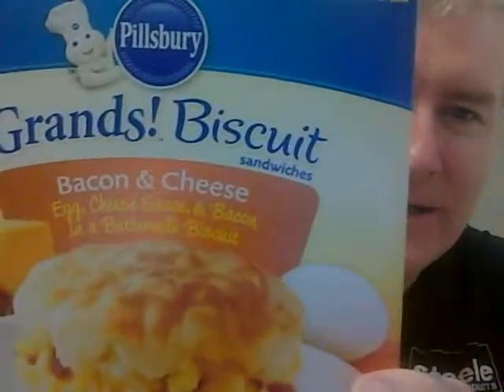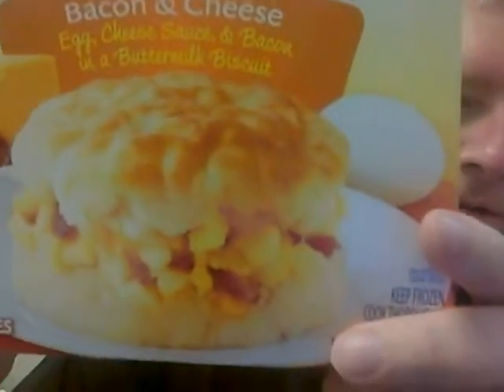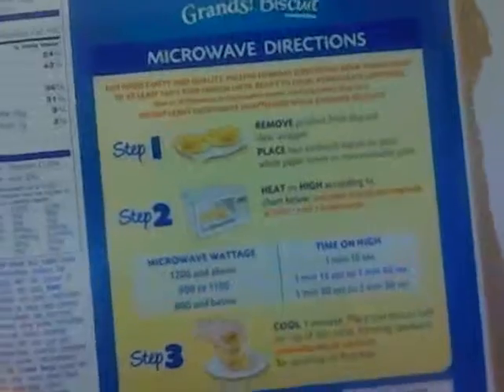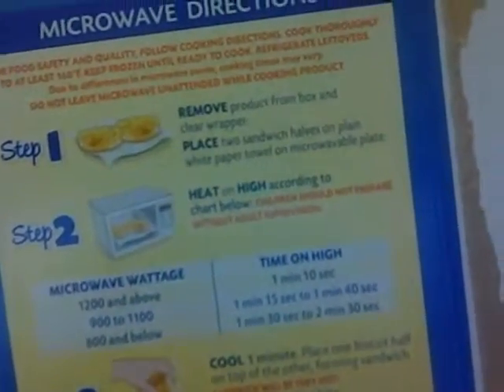Grands Wednesday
They attempt to make a frozen biscuit taste like a fresh one. Freezer 24 vs Pillsbury 15 (scoring in honor of the upcoming football season).